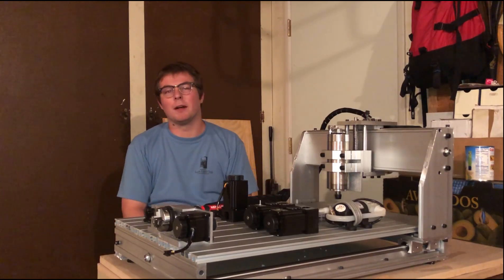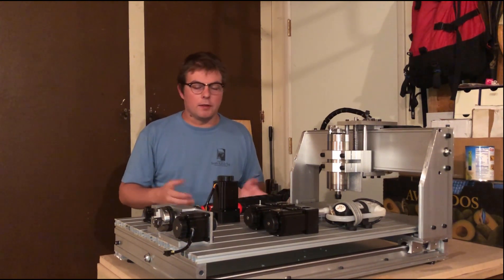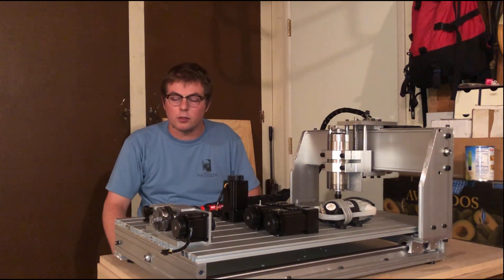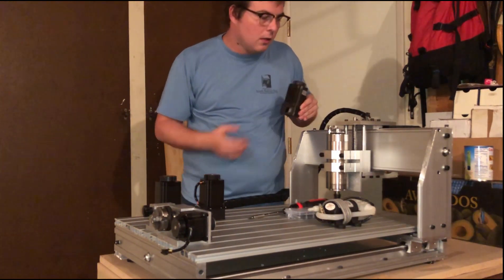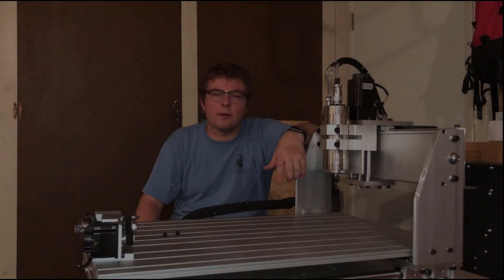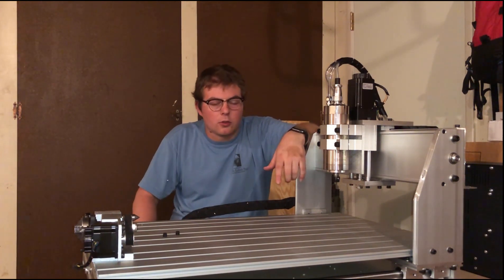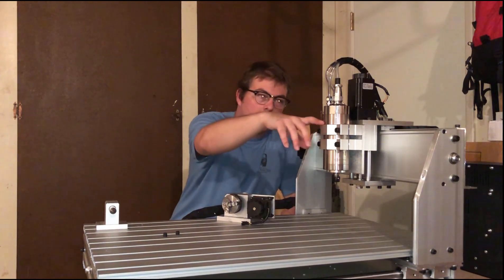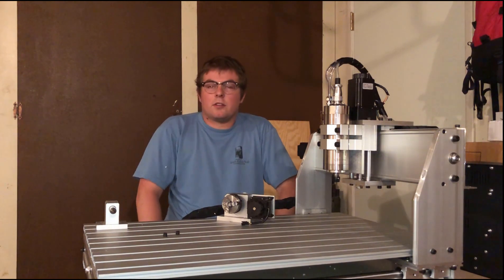Assembling a 6040 CNC Mill Kit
Hey guys,

It's been over four years since my last set of videos on this channel, but I'm finally about to get back up and running with some new electronics, machining and engineering projects.

All of this starts with this video - the purchase and assembly of a 6040 CNC mill kit. As I allude to in the video, these kits come about 97% assembled, in that all that is left is the bolting-on of motors and connection of the various wires and cable harnesses.

This mill (along with its smaller siblings, the 3020 and 3040) can be found at sites like AliExpress or eBay, and the link below would be a good start: